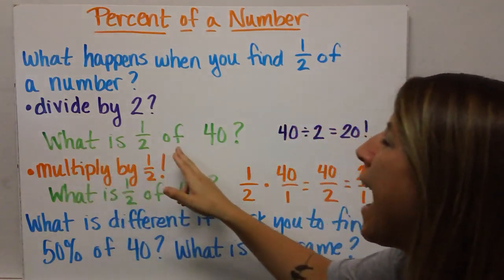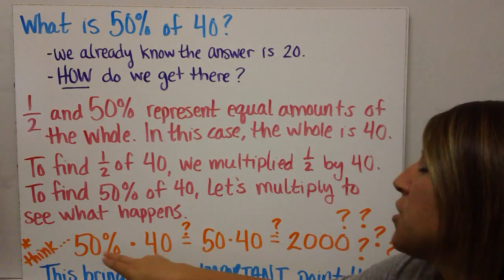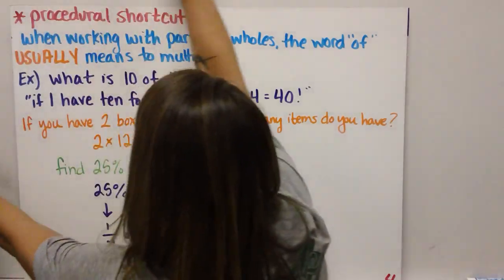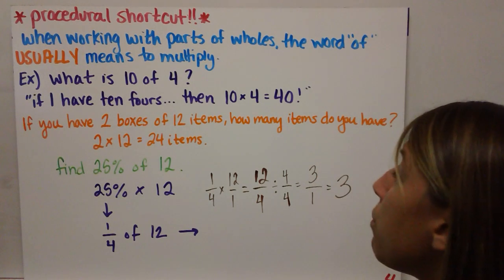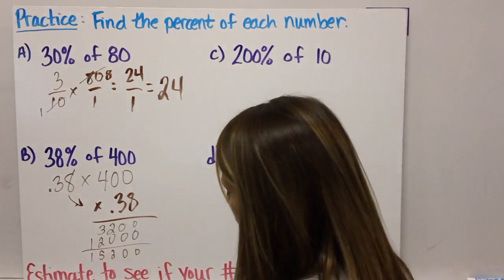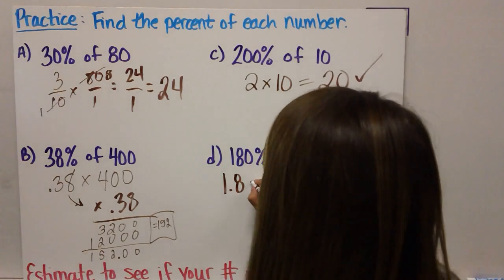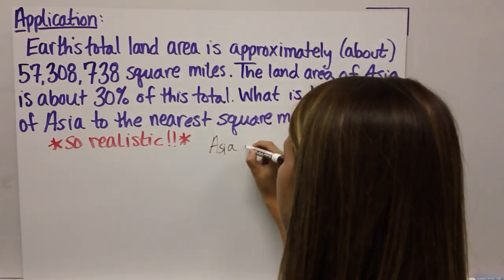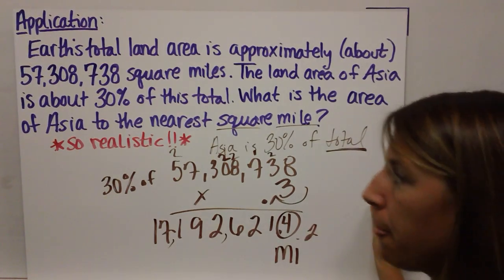Percent of a Number